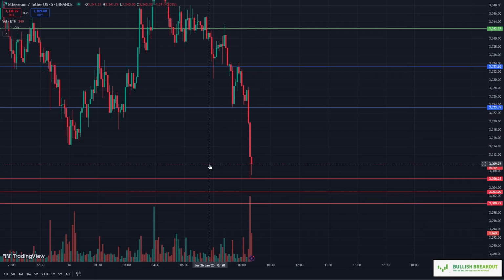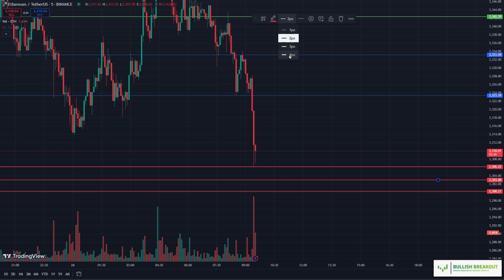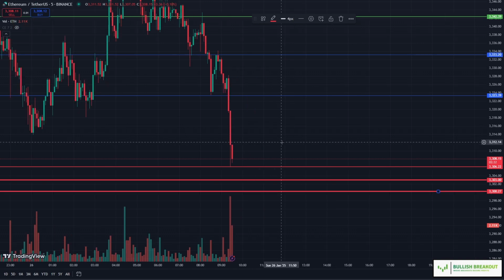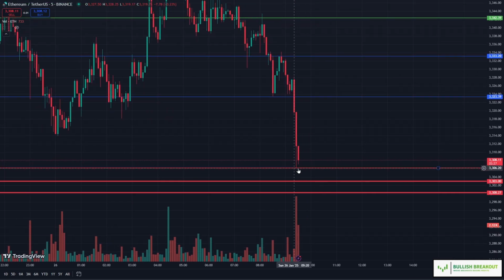How ETH Options Trading Turned $1k into $1M in 6 Minutes! | Bullish Breakout!!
🚀 ETH Options Trading Became a Millionaire in Just 6 Minutes | Bullish Breakout 🚀

In this video, we break down how ETH options trading can lead to extraordinary returns in just a matter of minutes! 📈 Whether you're a seasoned trader or just getting started, learn the key strategies, tools, and market conditions that made this success possible.

🔥 Inside the video:

Powerful ETH options trading strategies
How the market dynamics created explosive opportunities
Real-time analysis and insights

Learn stock tips, market trends, and investment strategies fast. Perfect for beginners and seasoned traders alike.